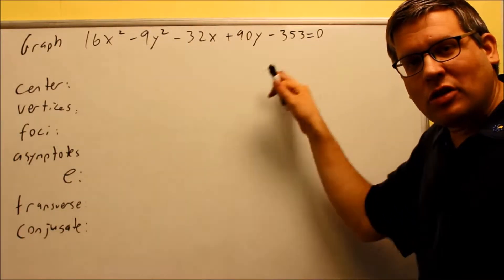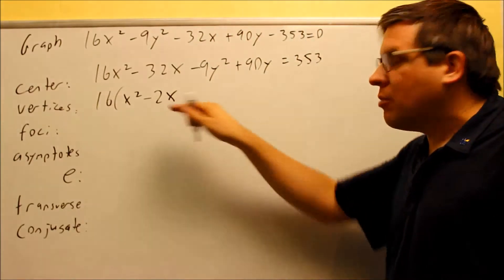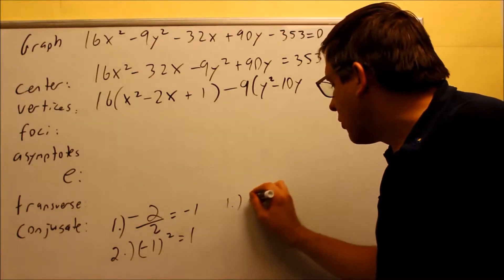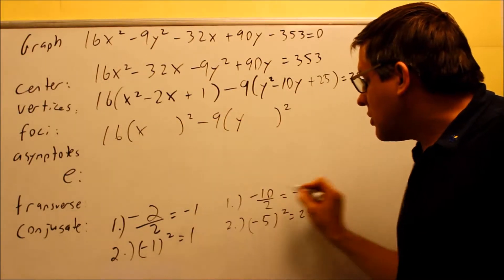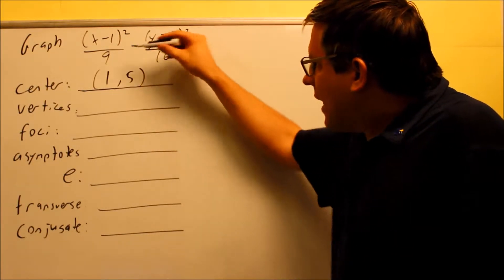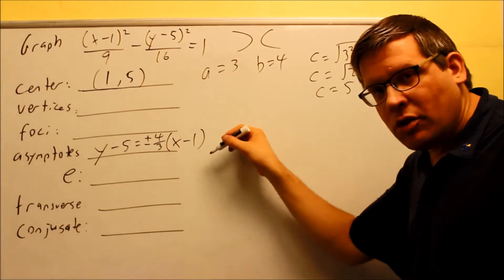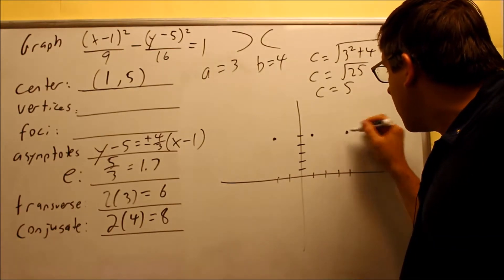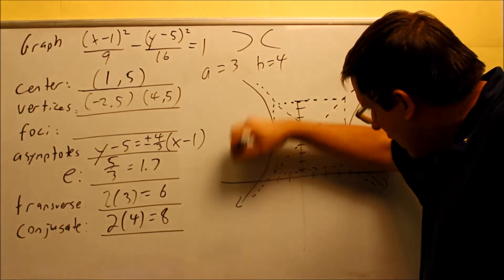Conics: Graphing and Analyzing The Hyperbola: Ex 4